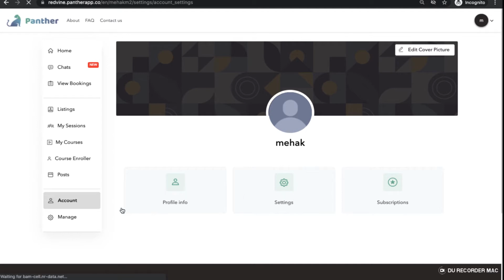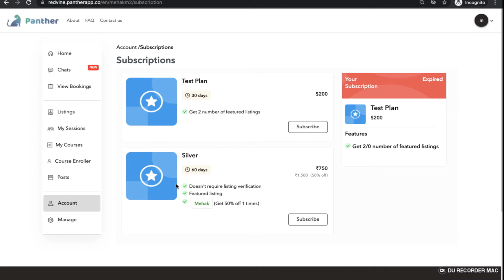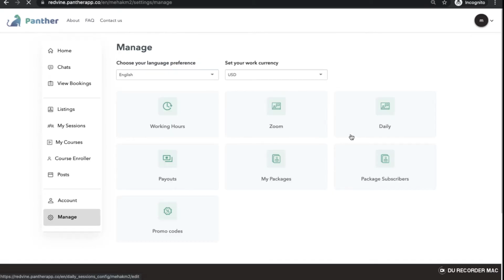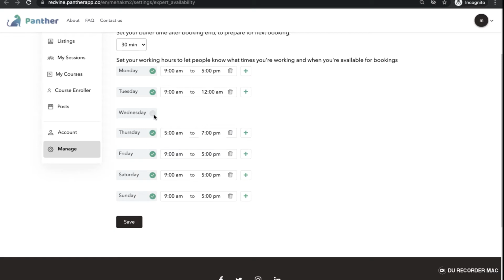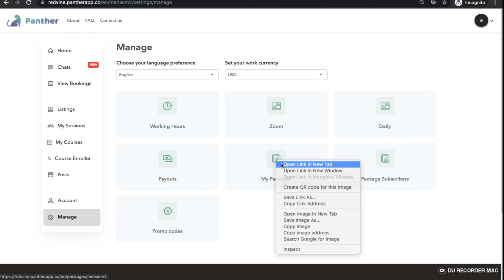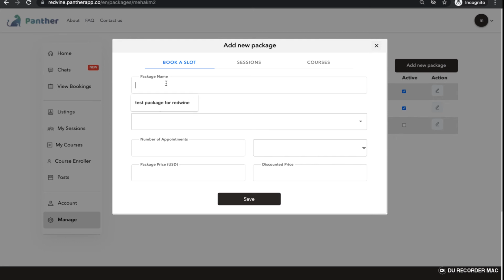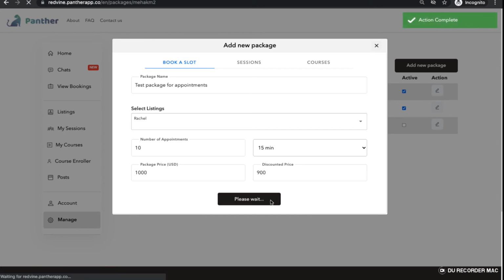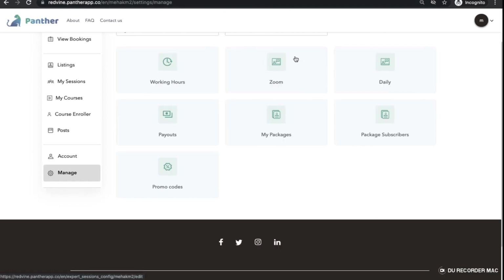Panther- Expert Dashboard- Part 3